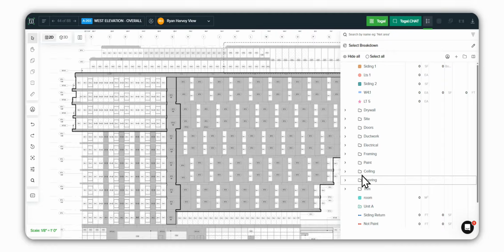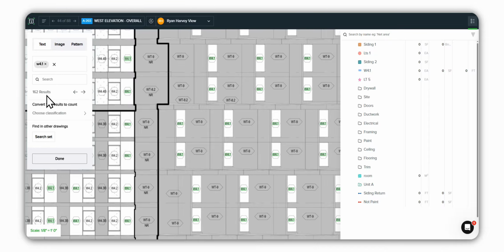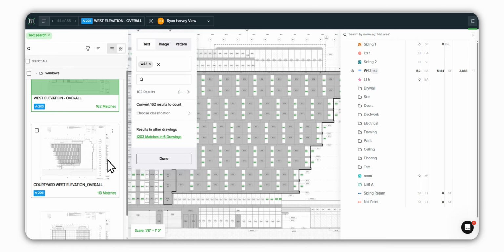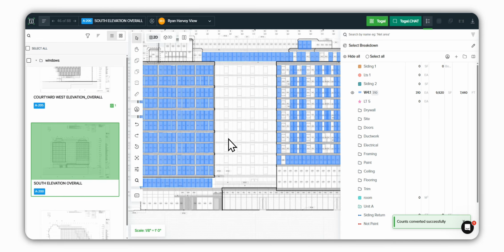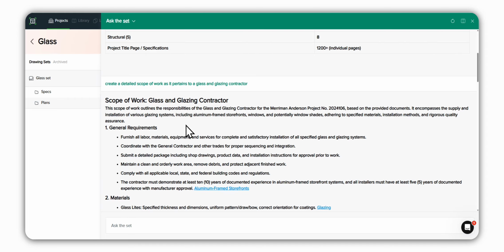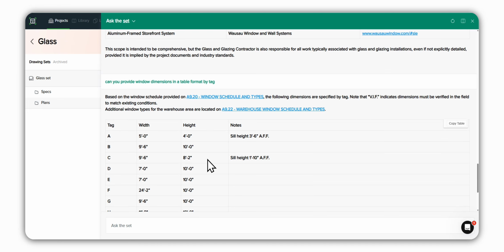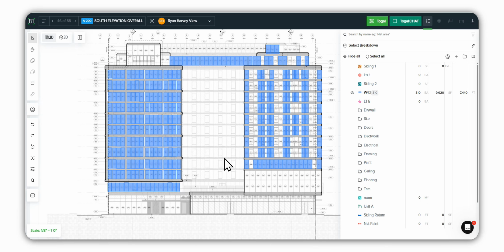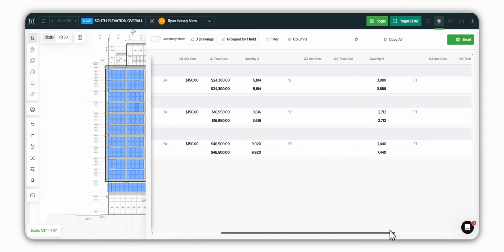Togal Windows Takeoff: Glazing, counts and symbols | Togal.AI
Did you know that Togal's AI detects window symbols on floor plans and elevations and auto-counts them by type/tag?
In less tan 5 minutes, you'll see:
✅ Cross-reference counting against the window schedule in the drawing set takes only a few clicks to validate quantities

✅How Elevation sheets can be used in Togal to identify window locations and sizes as a secondary verification method